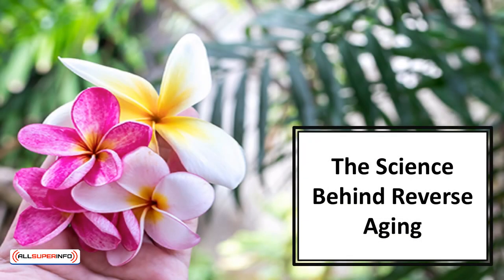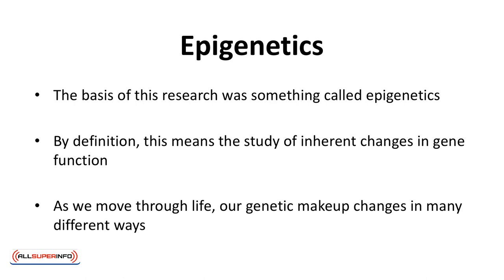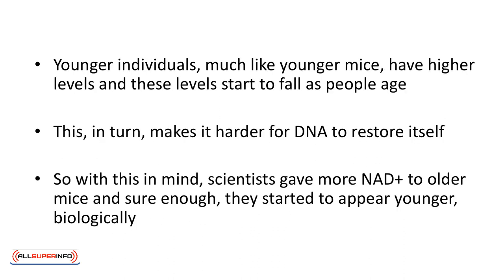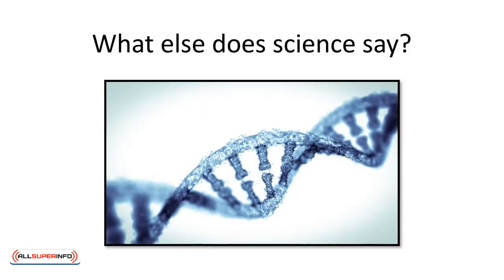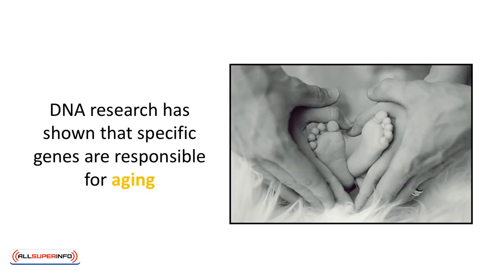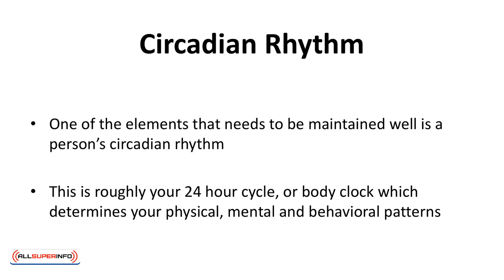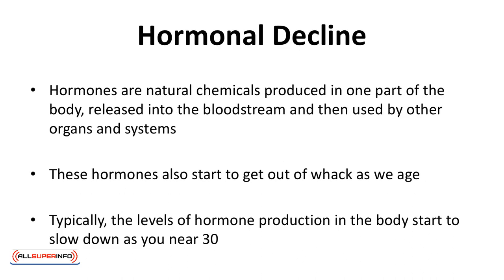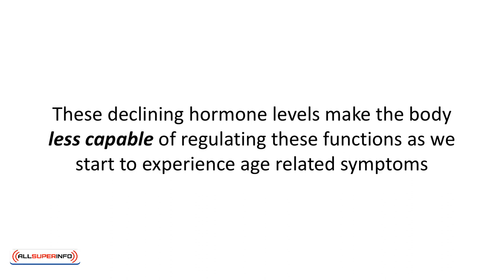Video 2 The Science Behind Aging